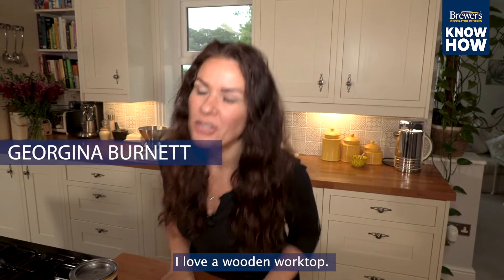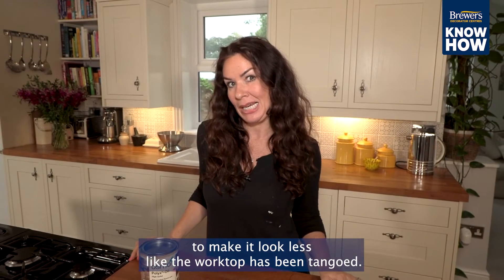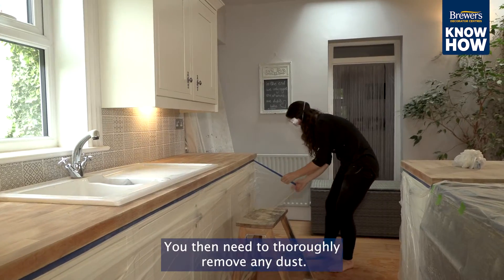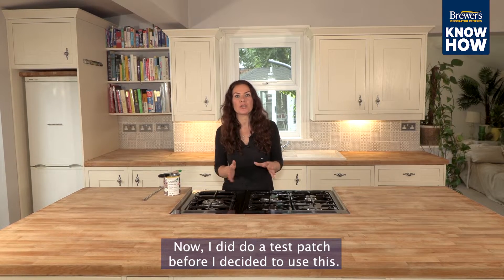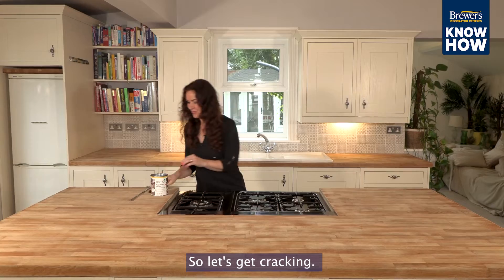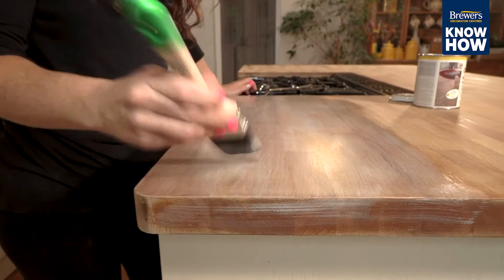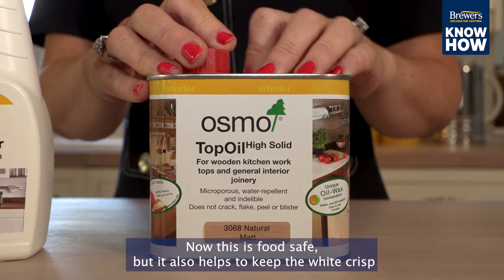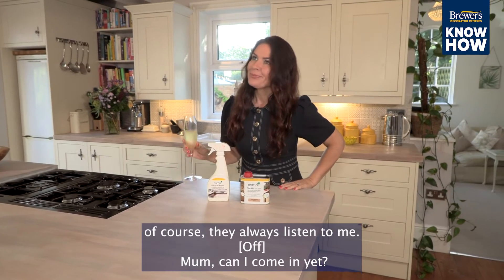How To Renew Your Wooden Kitchen Worktop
Georgina shows you how to renew your kitchen top, step-by-step.